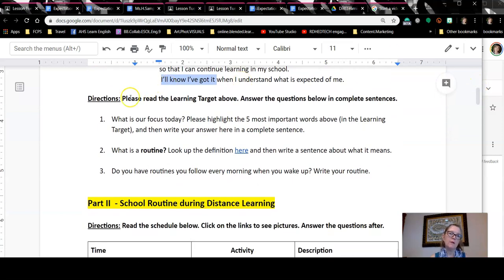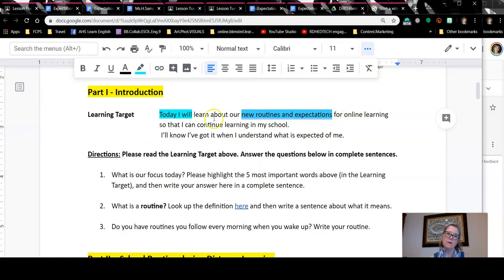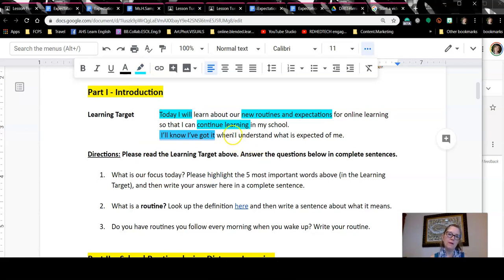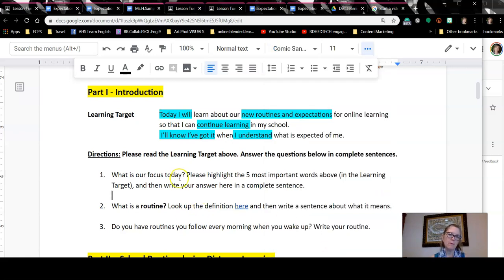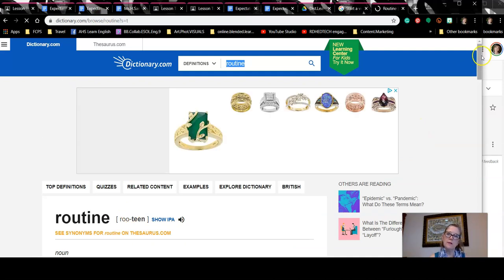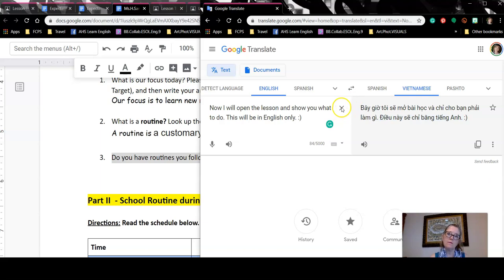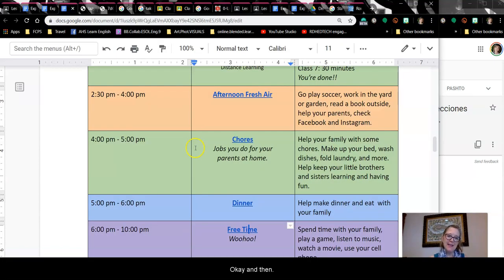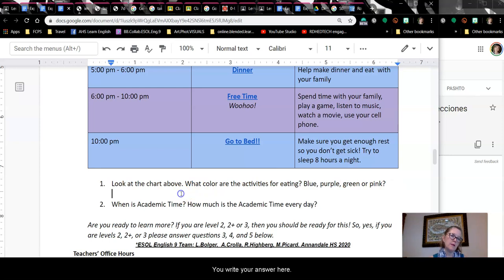Creating Routines for Distance Learning with Google Classroom English Learners Level 1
This video will help you navigate to our new Distance Learning platform on Google Classroom. Watch to see how to do day 1's lesson: Creating New Routines.

Have fun learning! Miss you!

From, Ms. Highberg
English 9 -10 ESOL Teacher
Lead Mentor, ESOL Special Education Liaison
Annandale High School, Annandale VA

RDHEDTECH
Engaged Learning